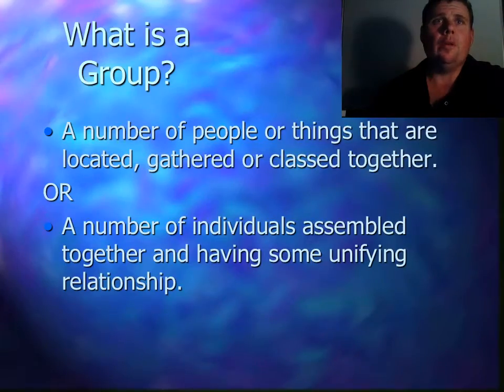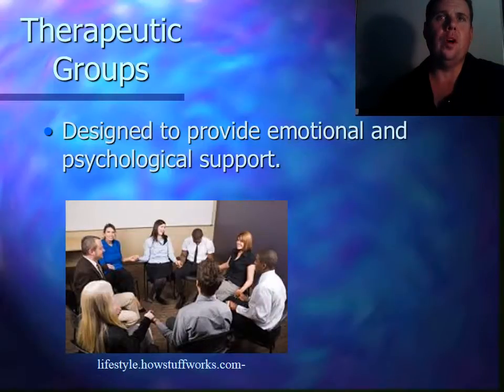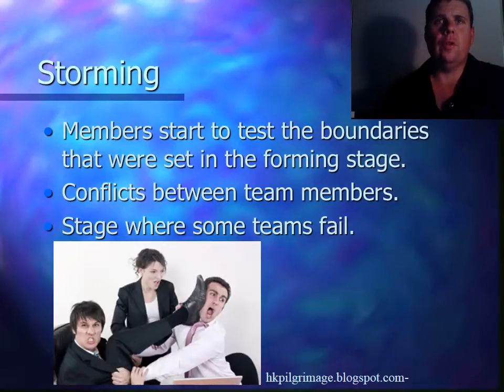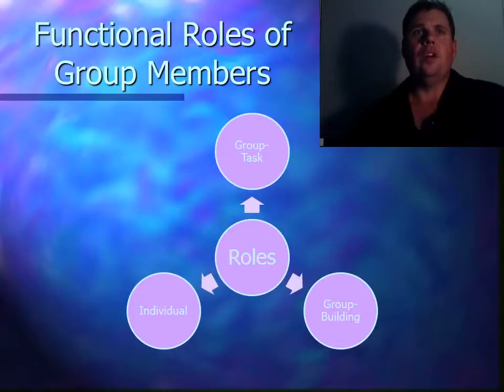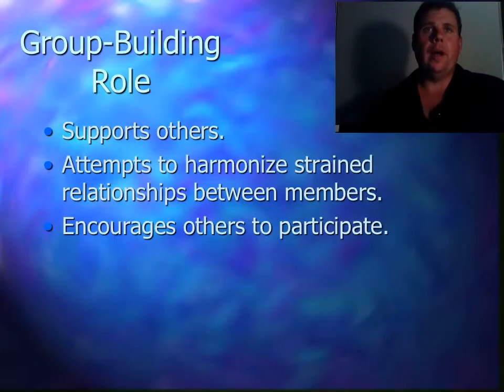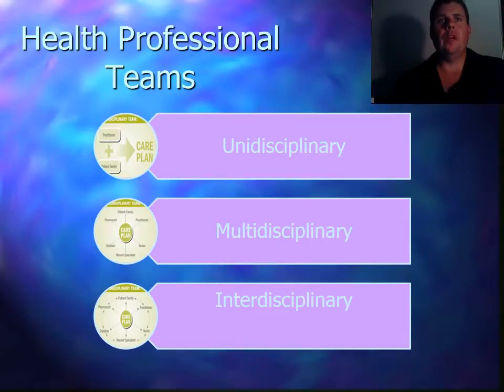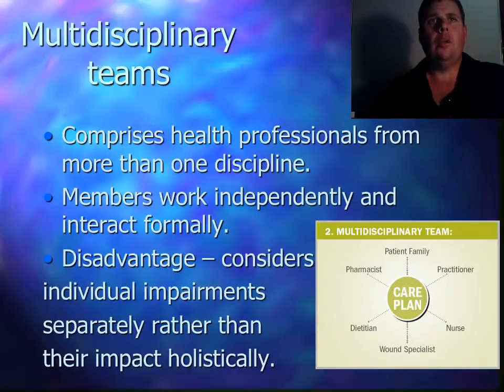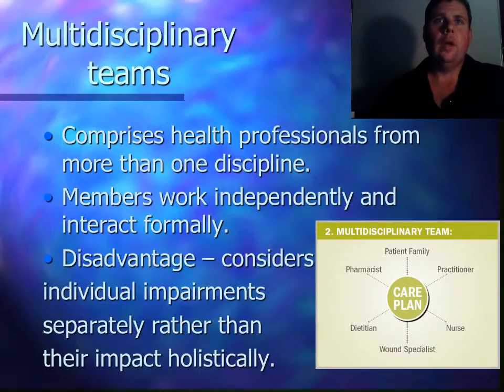Groups PP4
Description